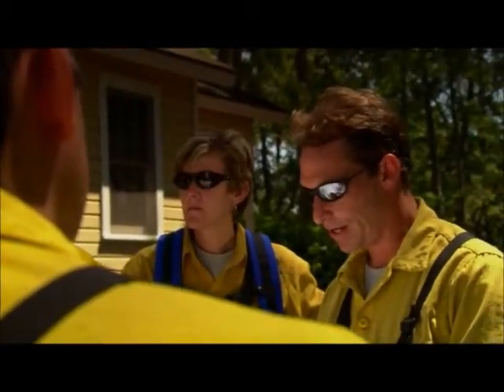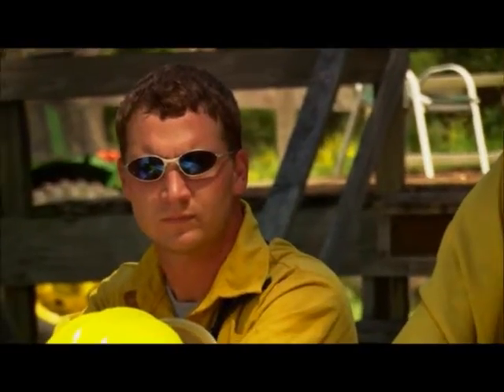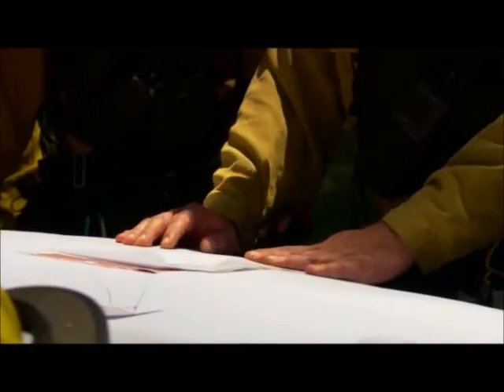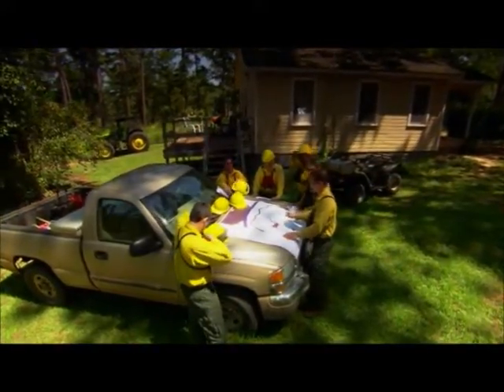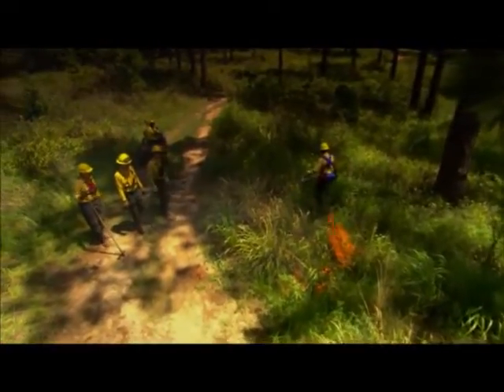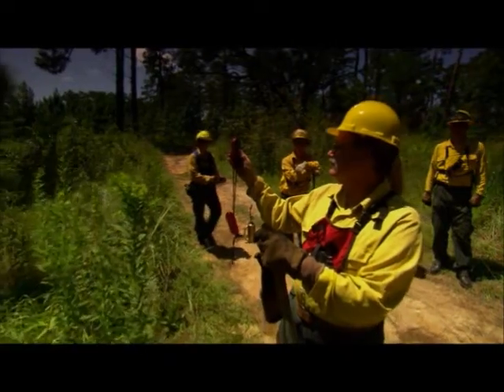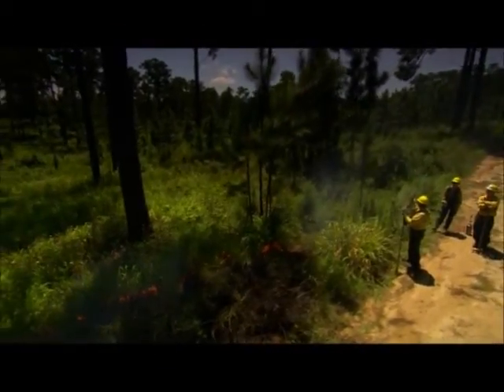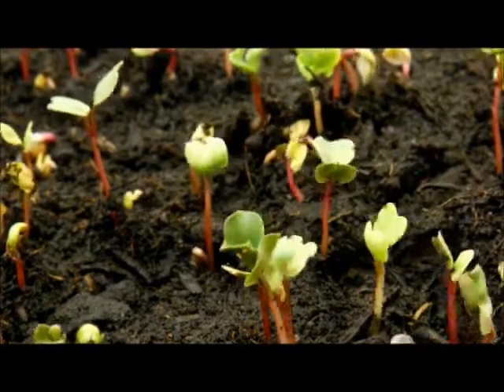Conducting a Prescribed Fire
A group of fire ecologists conduct a prescribed burn at Tall Timbers Research Station located in the Southeast United States.